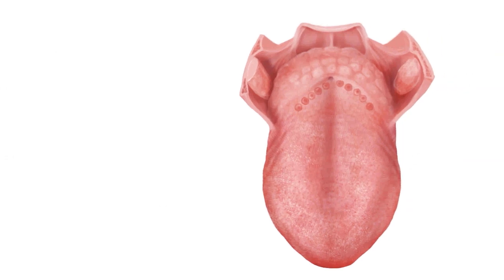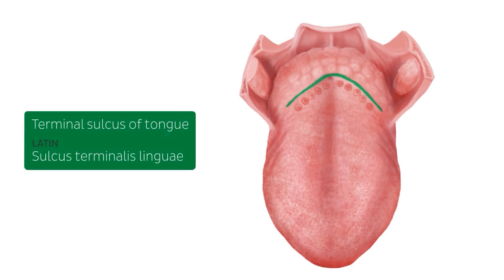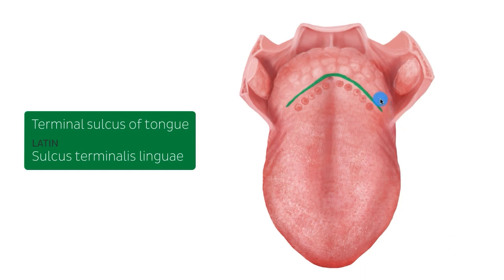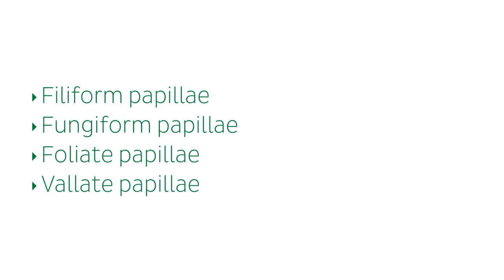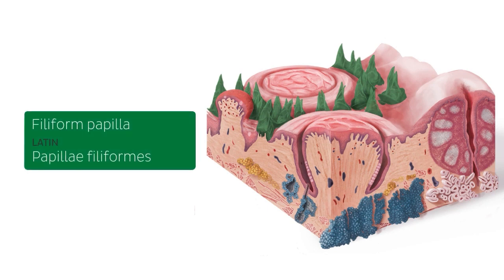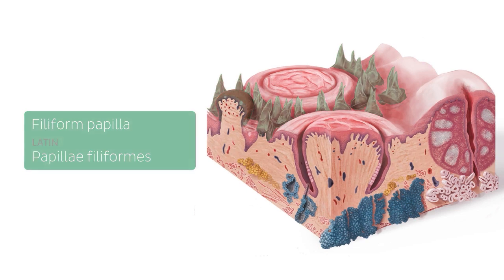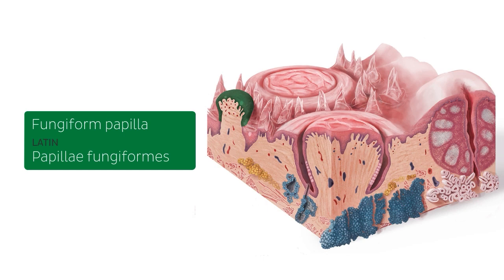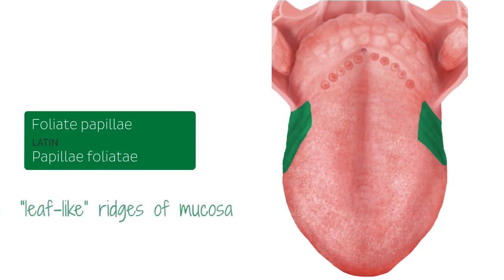Lingual papillae of the tongue (preview) - Human Anatomy | Kenhub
Welcome to our introductory video on the lingual papillae! Want to explore this topic in more detail? Go here for the full video

Oh, are you struggling with learning anatomy? We created the ★ Ultimate Anatomy Study Guide ★ to help you kick some gluteus maximus in any topic. Completely free.

To master this topic, click on the link and carry on watching the full video (available to Premium members)

Want to test your knowledge on the lingual papillae? Take this quiz

Read more on the tongue and the different types of lingual papillae found there in this FREE article

For more engaging video tutorials, interactive quizzes, articles and an atlas of Human anatomy and histology, go